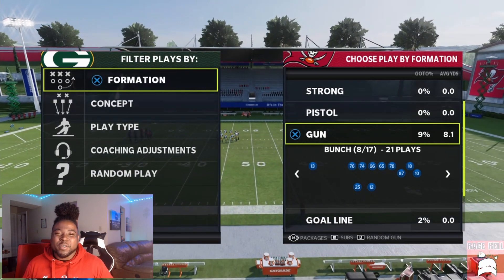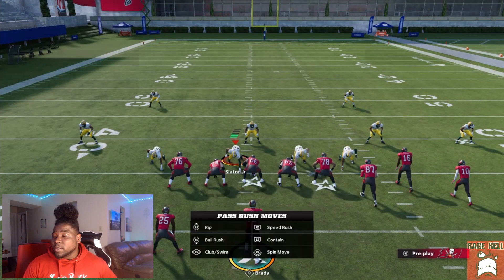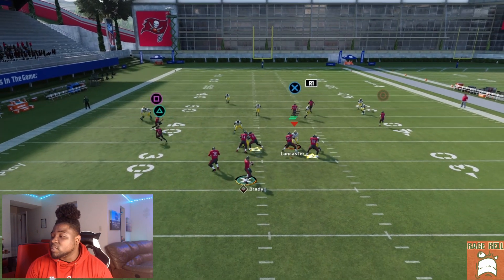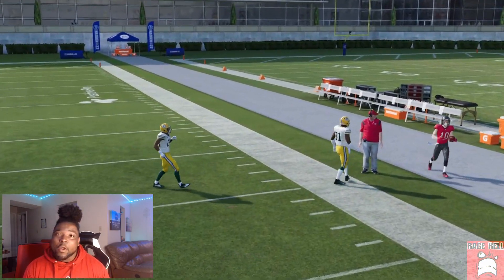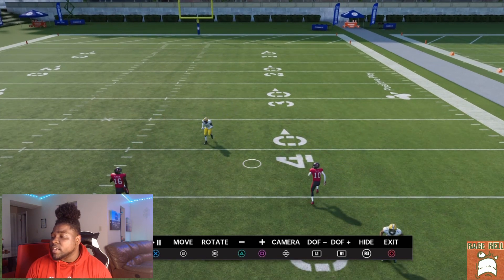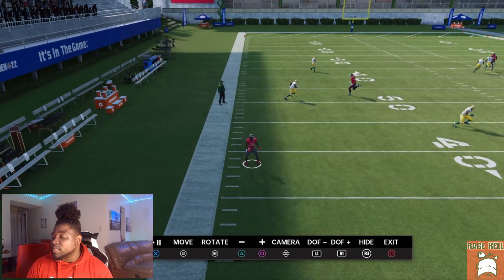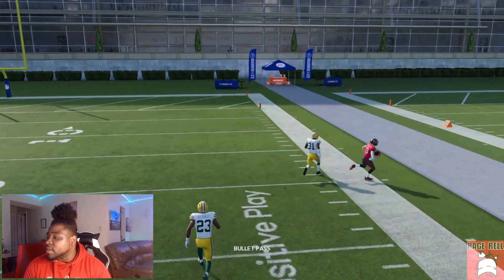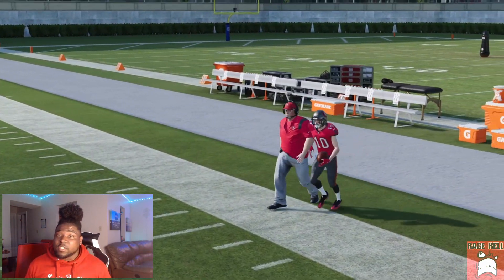This Gun Bunch Setup Beats EVERY Zone Coverage In Madden 22!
Playbook: Seahawks, Ravens

Category: Gaming

Madden 22
MUT 22
Mut ps4
Mut Xbox
Blackreign4
Blackreign 4 Tournament Madden 22
YoBoy Pizza
Bralen Miller
K-aus
MMG Wheel of Mut
MMG
Zirksee
Zan
TheActualCC
MikeMAACC
Pac Jr Gaming
HuddleGG
Goated Millz
Civil Madden 22
Flight